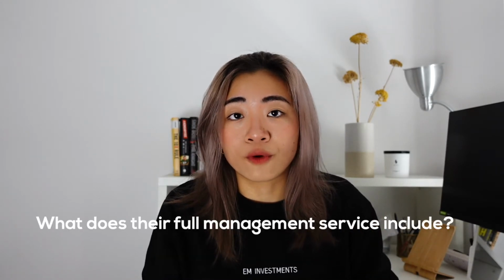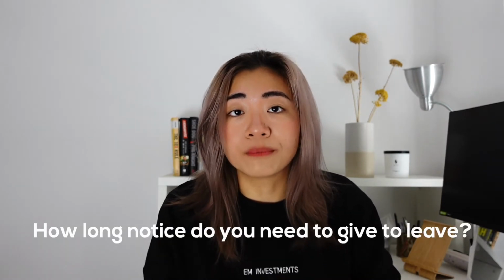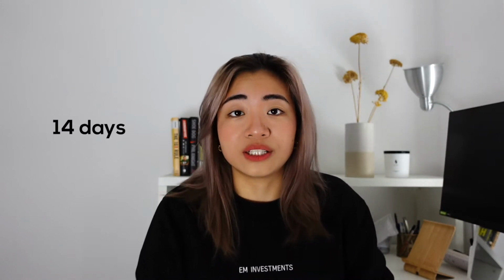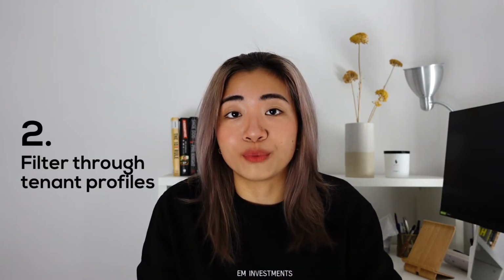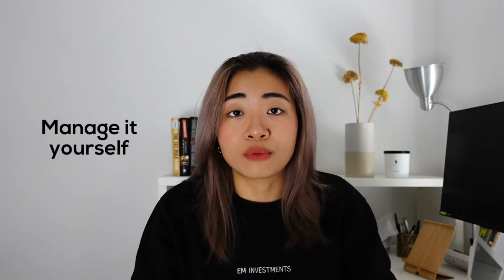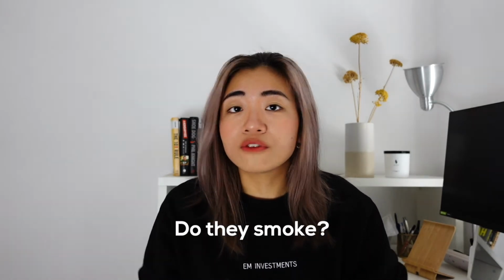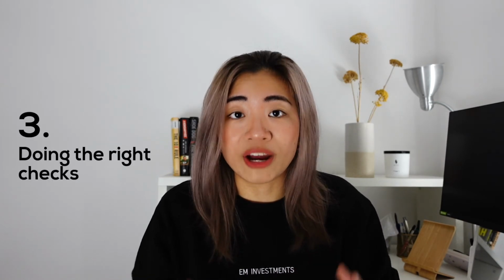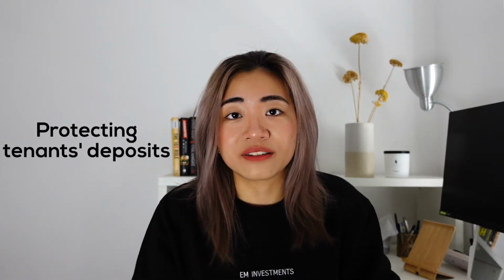How to rent out a property in the UK? investment tips for beginners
How to rent out a property in the UK? investment tips for beginners // Top tips on renting out your investment property in the UK. This includes making sure your letting agent is legit and doing a good job, finding the right tenants for your rental property, and more.

Have a burning question for us, or want to see what we're up to?

00:00 Intro
00:38 Find a good letting agent
02:33 Filter through tenant profiles
04:08 Doing the right checks